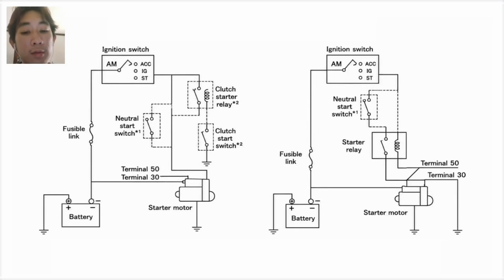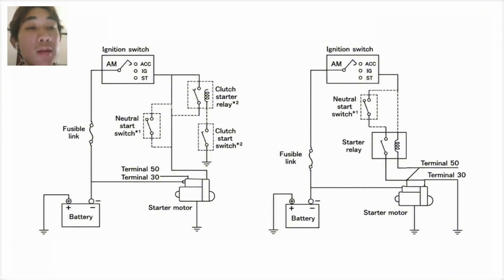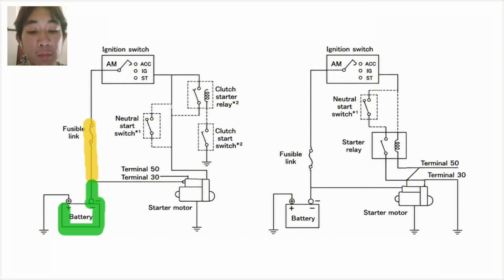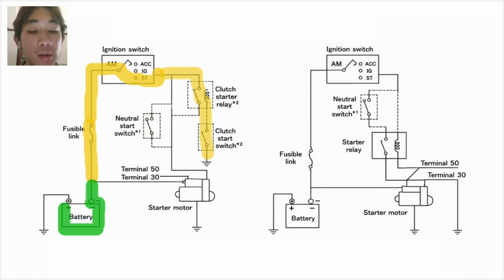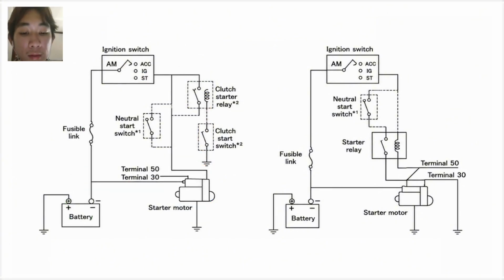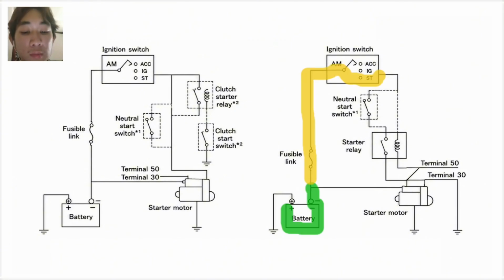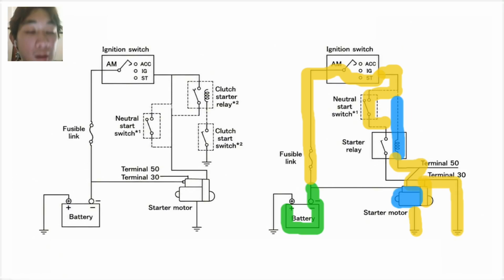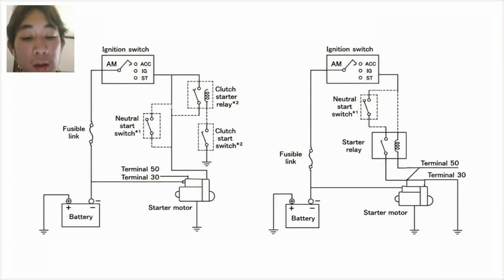How the Starting System works | Automotive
In this video, we are going to explain the process on how the starting system works in automotive, using two diagrams , indicating different circuits.

*sorry for my voice quality and background noise*